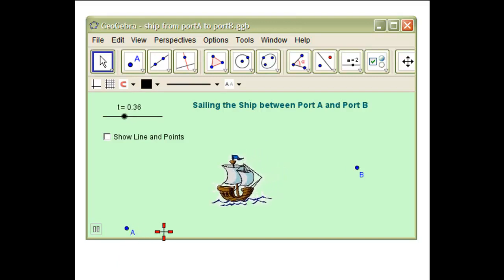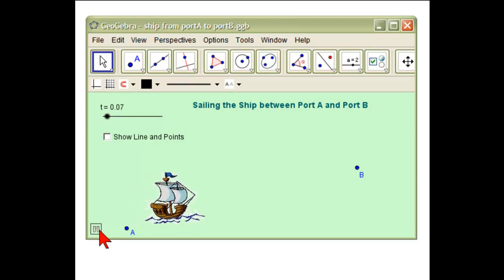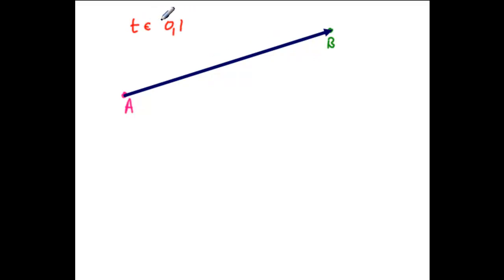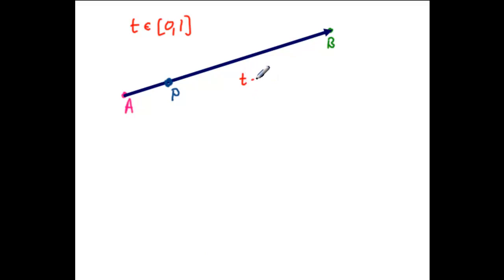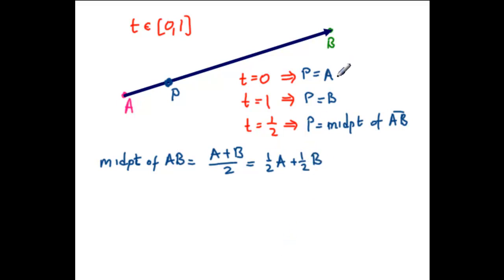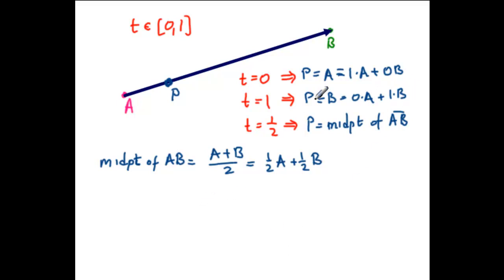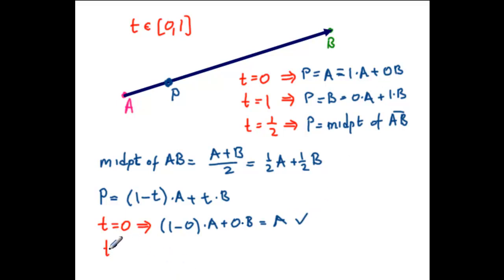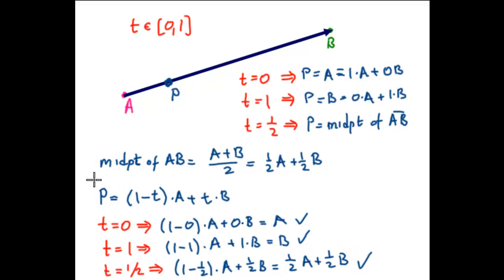Ship from Port A to Port B - Math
Explains the math for a point P going between points A and B. More - ggb101 In GeoGebra, our ship travels from Port A to Port B. How do we animate the point P that "carries" the ship?